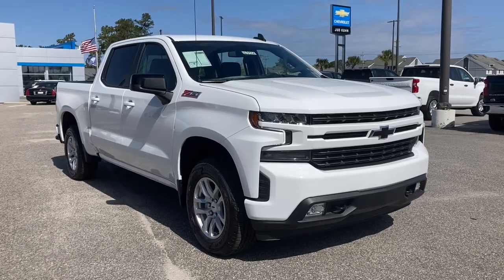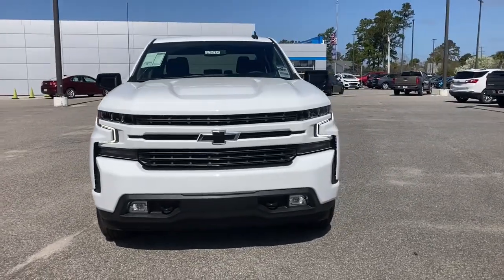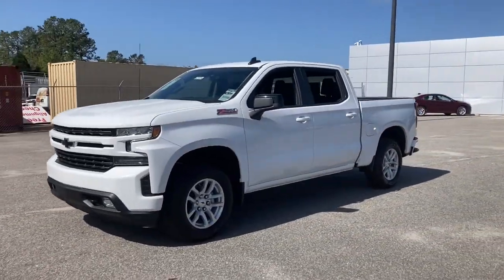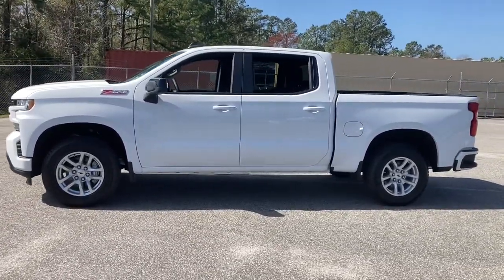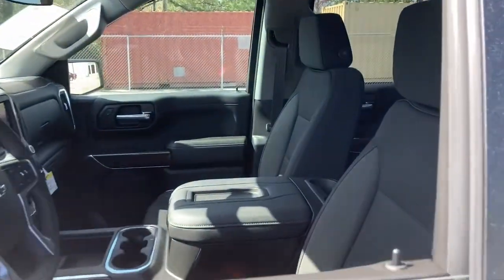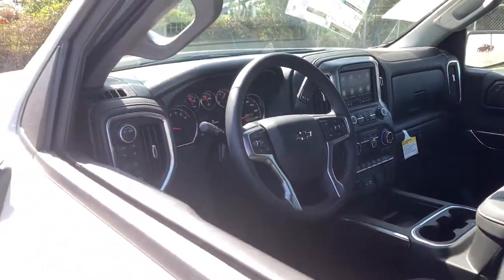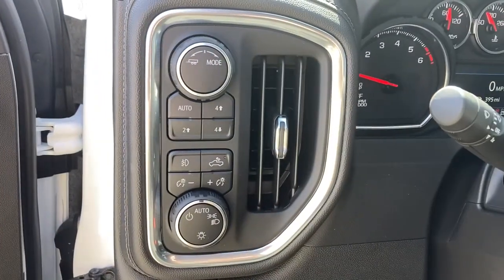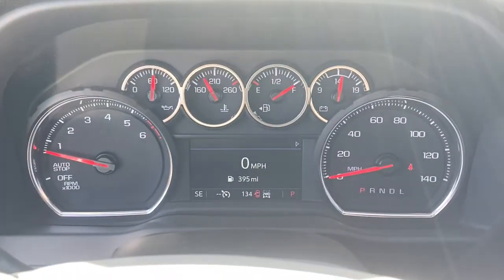2021 Chevrolet Silverado_1500 Wilmington, Myrtle Beach, North Myrtle Beach, Conway, Lumberton SC 163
Summit White New 2021 Chevrolet Silverado_1500 available in Wilmington, South Carolina at Jud Kuhn Chevrolet. Servicing the Myrtle Beach, North Myrtle Beach, Conway, Lumberton, SC area.

Preferred Equipment Group 1SP|3.23 Rear Axle Ratio|Auto-Locking Rear Differential|Wheels: 18 x 8.5 Bright Silver Painted Aluminum|40/20/40 Front Split-Bench Seat|Front Bucket Seats|Cloth Seat Trim|10-Way Power Driver Seat w/Lumbar|Cloth Rear Seat w/Storage Package|Convenience Package w/Buckets Seats|Radio: Chevrolet Infotainment 3 System|SiriusXM Radio|Electronic Cruise Control|Electric Rear-Window Defogger|Color-Keyed Carpeting Floor Covering|All-Weather Floor Liner (LPO) (AAK)|OnStar & Chevrolet Connected Services Capable|Z71 Off-Road & Protection Package|Bed Protection Package|Chevytec Spray-On Black Bedliner|Deep-Tinted Glass|LED Cargo Area Lighting|EZ Lift Power Lock & Release Tailgate|Dark Essentials Package (LPO)|Heavy Duty Suspension|Z71 Off-Road Package|Trailering Package|Integrated Trailer Brake Controller|Rear Wheelhouse Liners|Skid Plates|Heavy-Duty Air Filter|Rear 60/40 Folding Bench Seat (Folds Up)|Chevrolet Connected Access Capable|Power Front Windows w/Passenger Express Down|Power Rear Windows w/Express Down|Power Door Locks|Keyless Open & Start|Power Front Windows w/Driver Express Up/Down|Front Rubberized Vinyl Floor Mats|Rear Rubberized-Vinyl Floor Mats|Bluetooth For Phone|Remote Vehicle Starter System|Dual-Zone Automatic Climate Control|Hitch Guidance|Floor Mounted Center Console|High Gloss Black Mirror Caps|Body Color Grille|Hill Descent Control|Heated Driver & Front Outboard Passenger Seats|External Engine Oil Cooler|Heated Steering Wheel|Auxiliary External Transmission Oil Cooler|12-Volt Rear Auxiliary Power Outlet|2 USB Ports (First Row)|Electrical Lock Control Steering Column|Dual Exhaust w/Polished Outlets|Dual Exhaust w/Black Exhaust Tips|Manual Tilt/Telescoping Steering Column|Leather Wrapped Steering Wheel|2-Speed Transfer Case|Convenience Package|All-Star Edition|Standard Tailgate|Black Name Plates (LPO)|Black Tailgate Lettering (LPO)|Front LED Fog Lamps|4.2 Diagonal Color Display Driver Info Center|Steering Wheel Audio Controls|6-Speaker Audio System|Rear Dual USB Charging-Only Ports|Theft Deterrent System (Unauthorized Entry)|Rear Vision Camera|Front Frame-Mounted Black Recovery Hooks|4G LTE Wi-Fi Hot Spot Capable|AM/FM radio: SiriusXM|Premium audio system: Chevrolet Infotainment 3|Apple CarPlay/Android Auto|Appearance: analog|4-Wheel Disc Brakes|Air Conditioning|Electronic Stability Control|ABS brakes|Alloy wheels|Automatic temperature control|Brake assist|Bumpers: body-color|Delay-off headlights|Driver door bin|Driver vanity mirror|Dual front impact airbags|Dual front side impact airbags|Front anti-roll bar|Front dual zone A/C|Front fog lights|Front reading lights|Front wheel independent suspension|Fully automatic headlights|Heated door mirrors|Heated front seats|Heated steering wheel|Illuminated entry|Low tire pressure warning|Occupant sensing airbag|Outside temperature display|Overhead airbag|Overhead console|Panic alarm|Passenger door bin|Passenger vanity mirror|Power door mirrors|Power driver seat|Power steering|Power windows|Radio data system|Rear reading lights|Rear seat center armrest|Rear step bumper|Rear window defroster|Remote keyless entry|Security system|Speed control|Speed-sensing steering|Split folding rear seat|Steering wheel mounted audio controls|Telescoping steering wheel|Tilt steering wheel|Traction control|Trip computer|Variably intermittent wipers|Front Center Armrest w/Storage